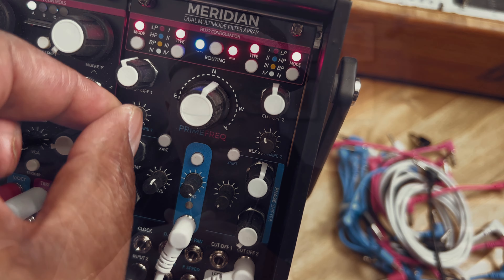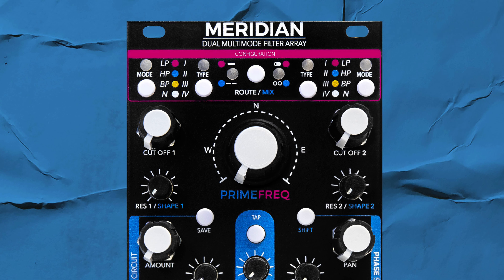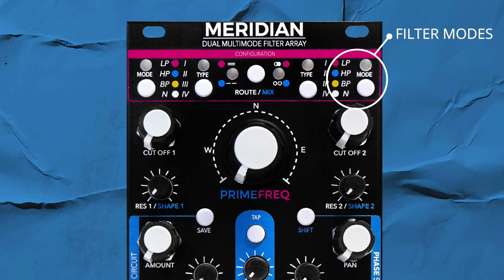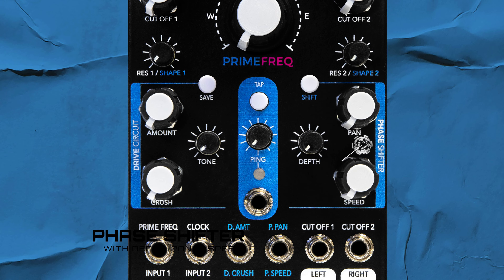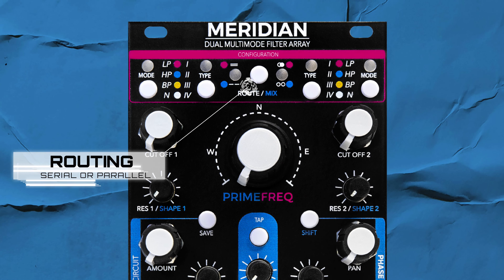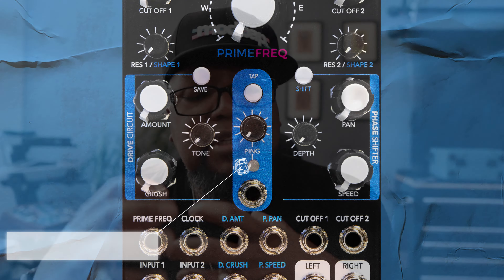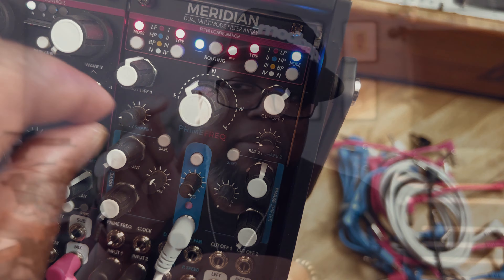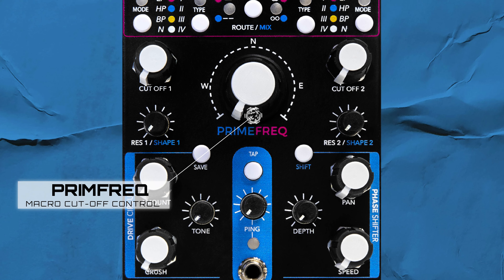Modbap Meridian Introduction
Meridian is a 14hp digital dual multimode filter array, designed to offer users a choice between 4 selectable filter types per side and 4 selectable filter modes per side, plus 2 effects (drive & phase shift) and the ability to be pinged. This allows users the flexibility to easily create a range of unique sound textures and sonic landscapes using a single powerful eurorack filter module.

The name Meridian represents the idea of a meeting point or a convergence of different elements. Filters are often used to blend, shape, and refine different sounds into a cohesive whole. Meridian is often represented through the idea of a barrier or a line that separates parts. This concept mirrors the way the filter delineates different frequencies and aural elements, generating a defined contrast that shapes the overall sound.

Available for pre-order on 04/12/2023
Shipping on 05/12/2023

Follow on IG @ModbapModular